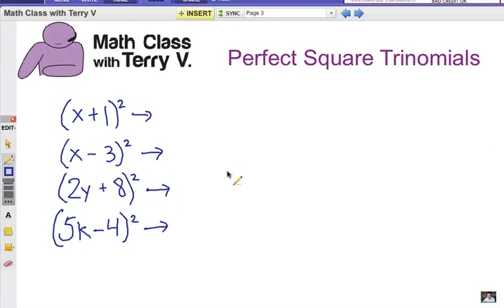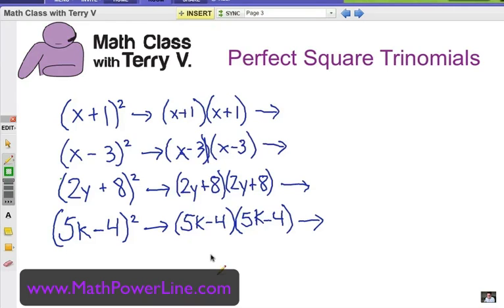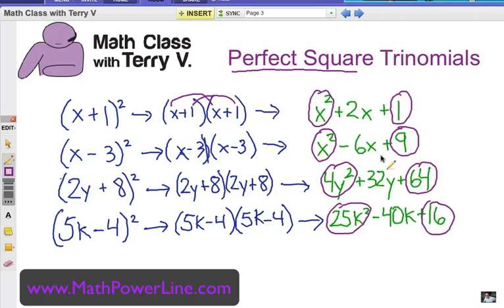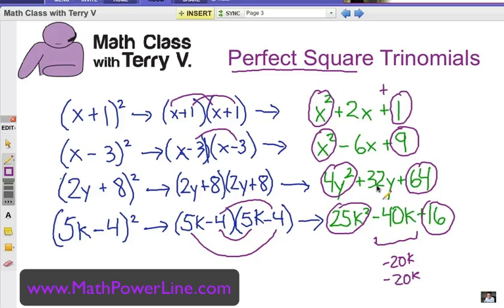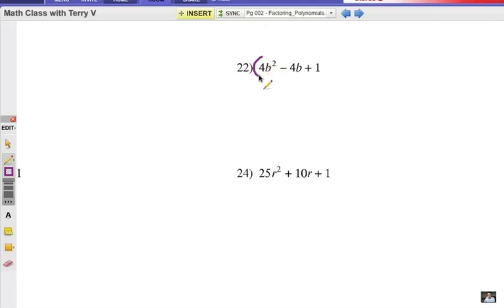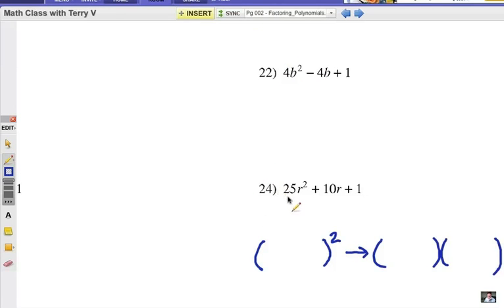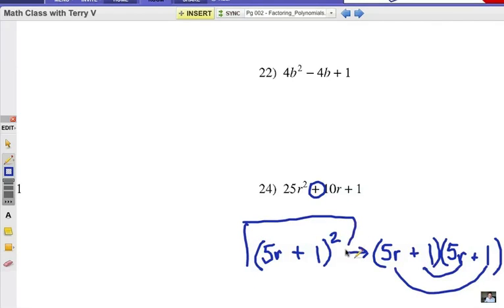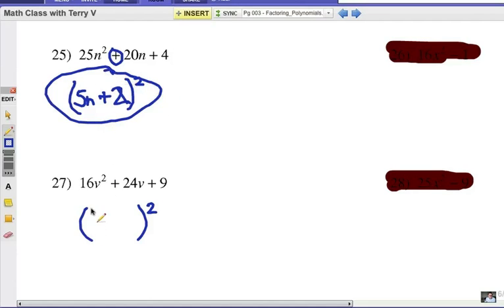How to Factor Polynomials: Problem Set 6